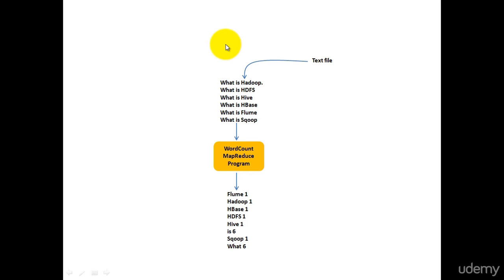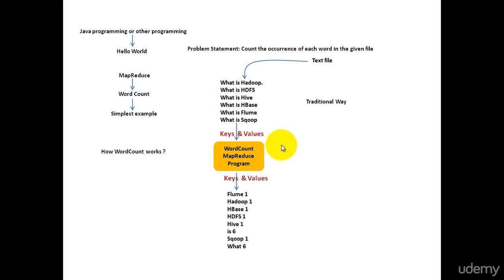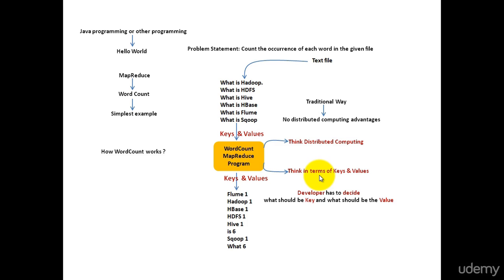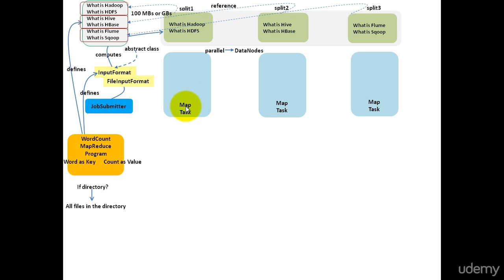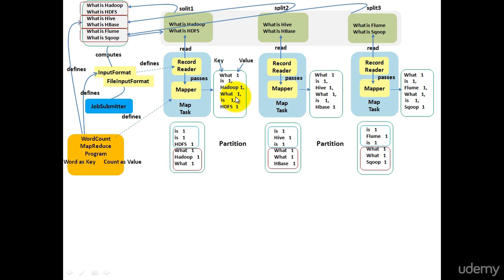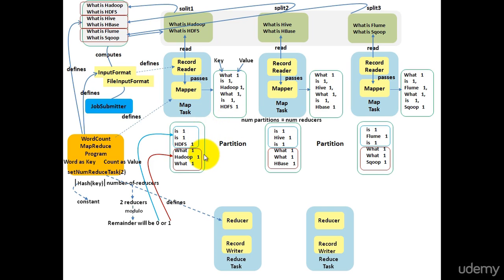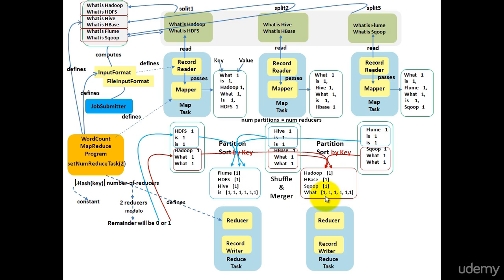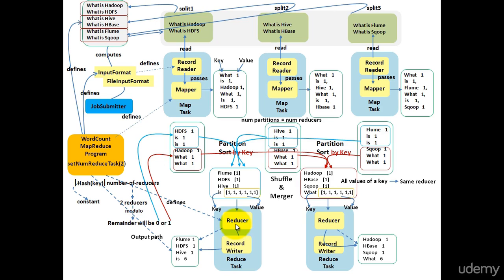3 mapreduce dataflow wordcount